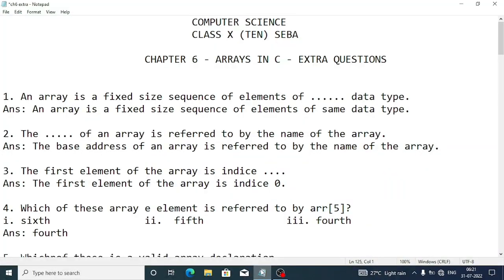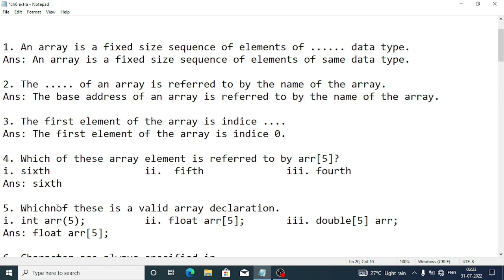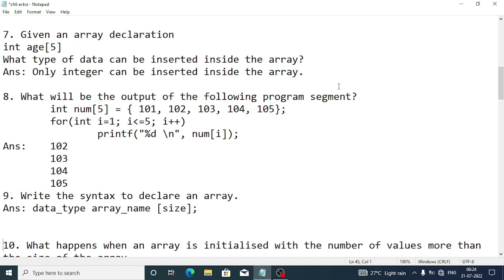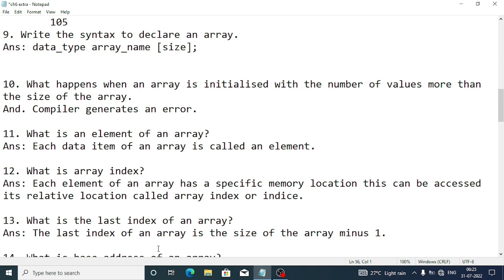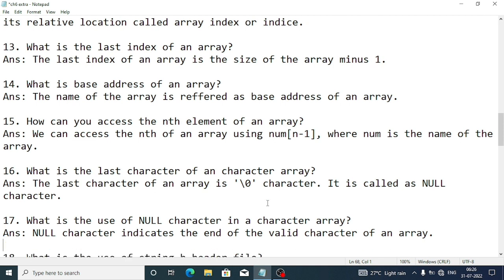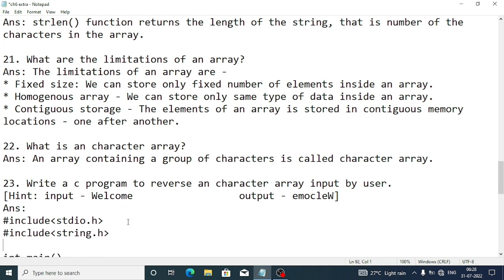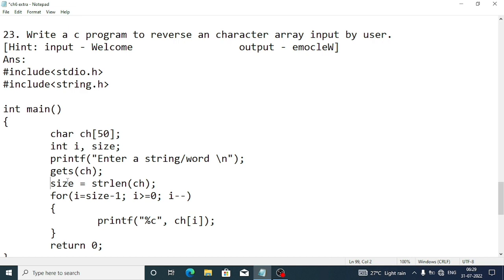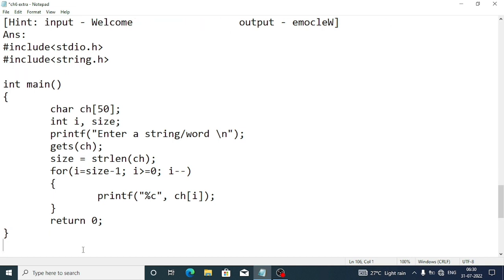Chapter 6 Arrays in C Extra Question Answers - ItzRafiq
Class 10 SEBA Computer Science Chapter 6 Arrays in C solved answers